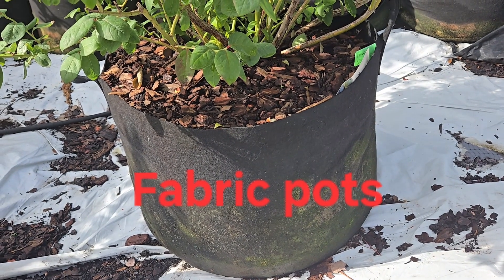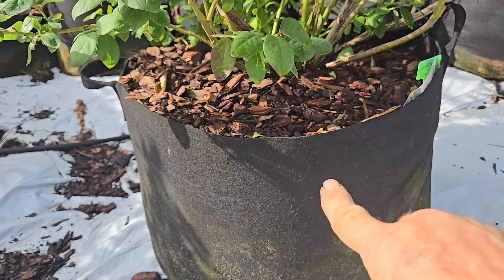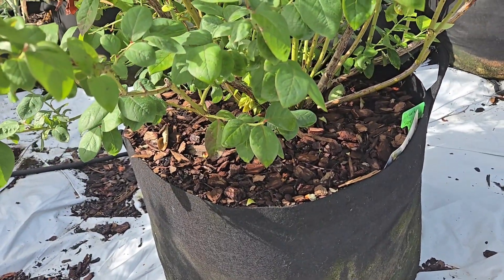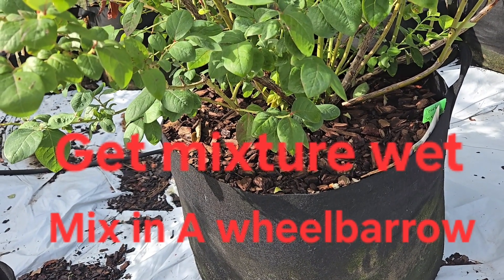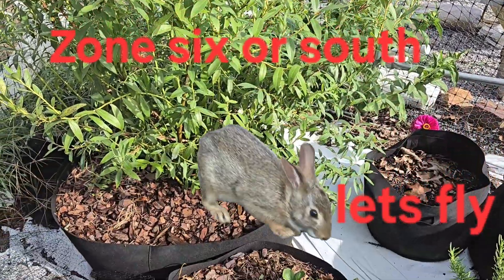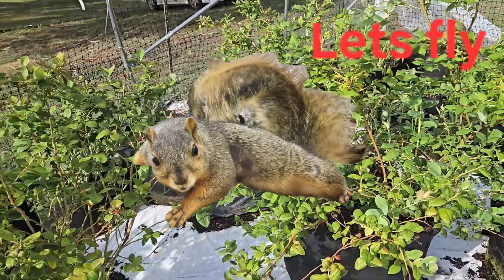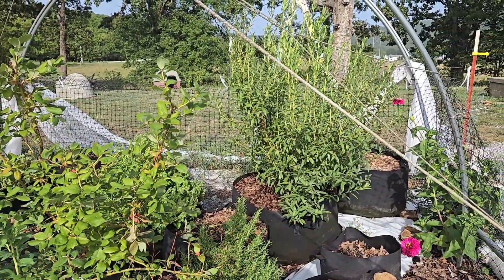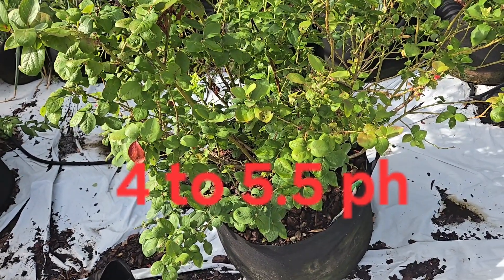Blueberries in fabric pots 7 years old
How to plant blueberries in fabric pots.